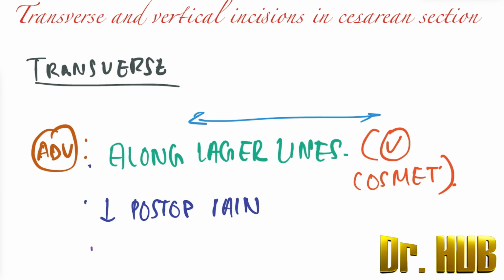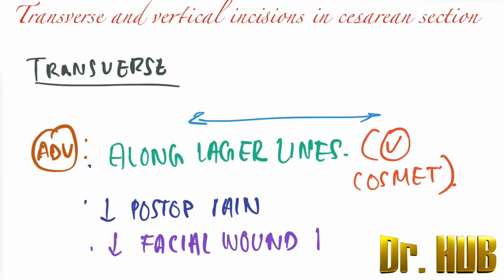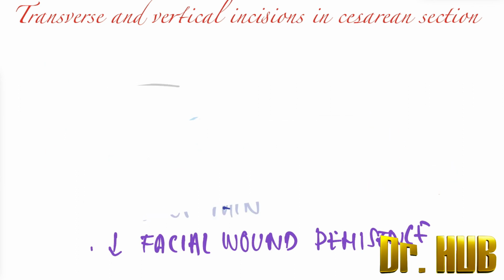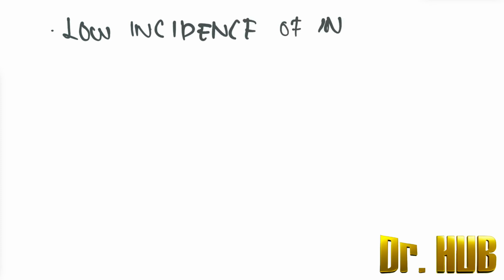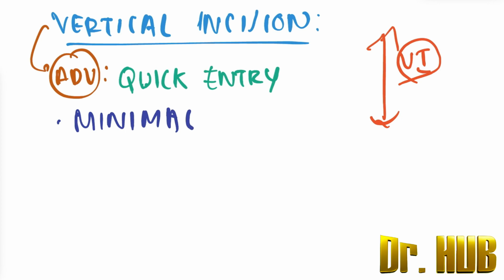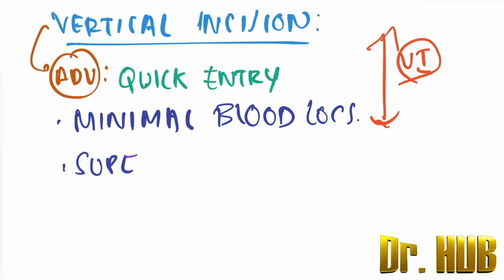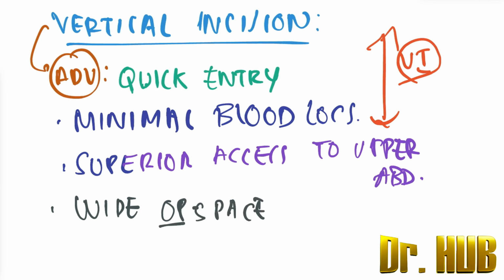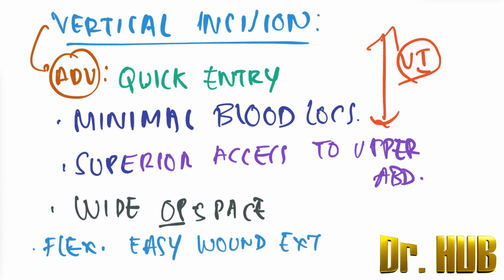Transverse and vertical incisions in cesarean section